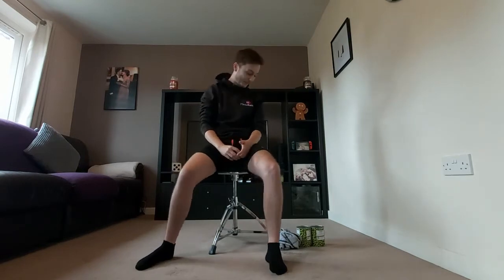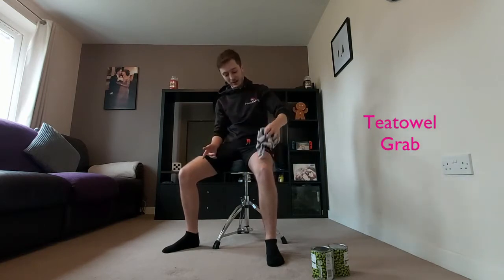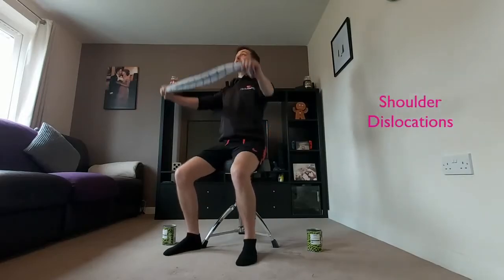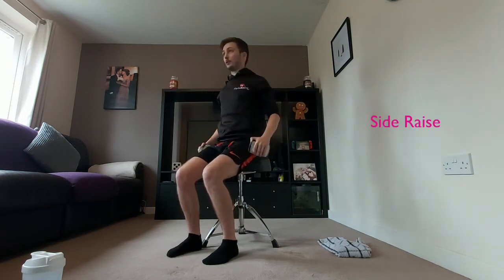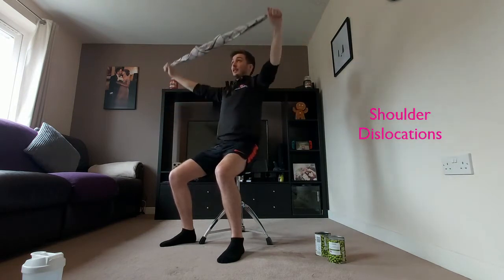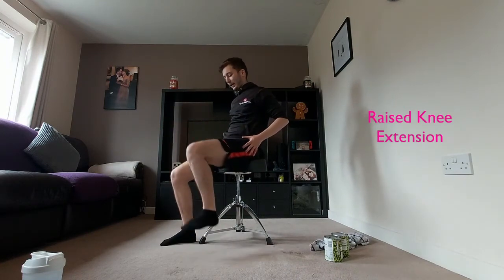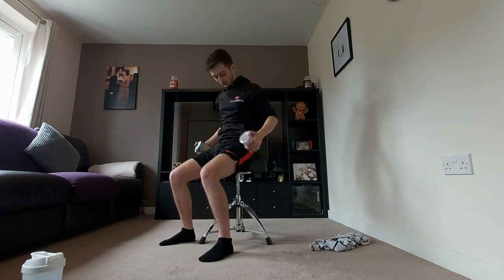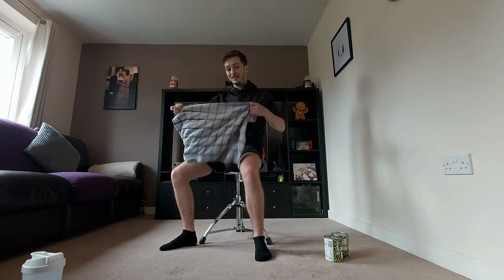Chair Based Workout | (2020)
Check out this challenging and fun workout from one our Health & Wellbeing tutors Rob. Let us know how you get on by posting using WeAreMediaSavvy​ - workout selfies are encouraged!